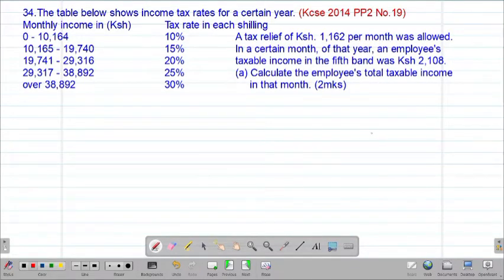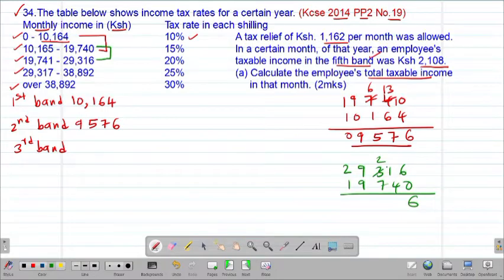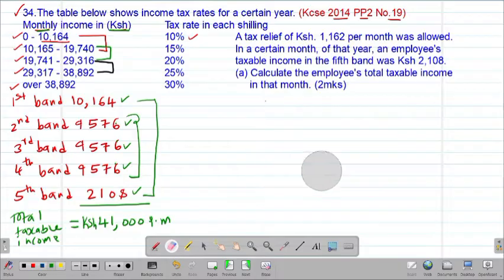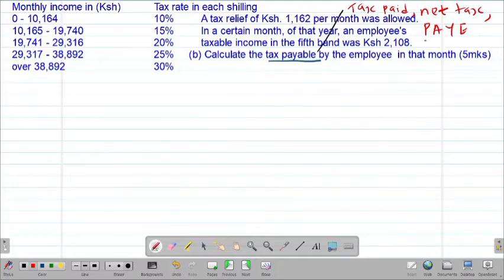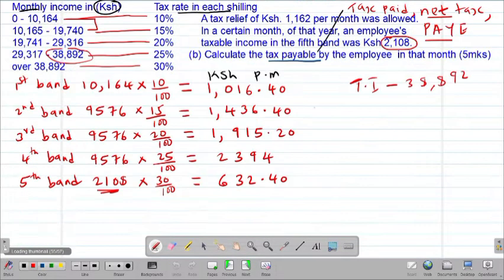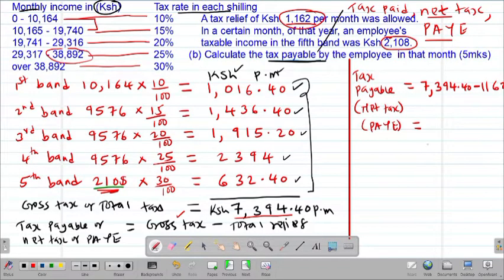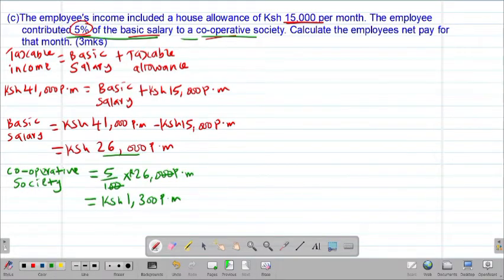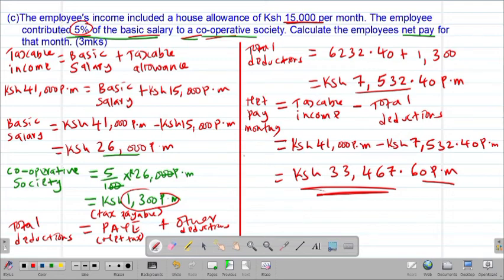MATH: FORM3: COMMERCIAL ARITHMETIC (II): LESSON 20 (INCOME TAX)